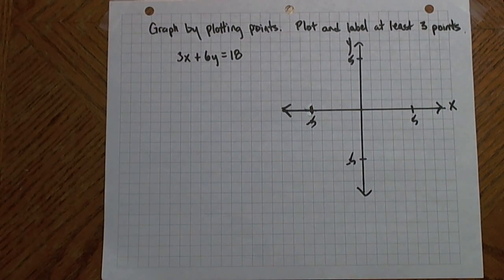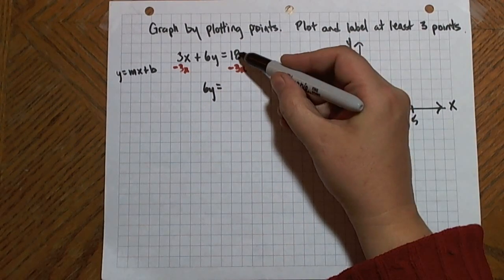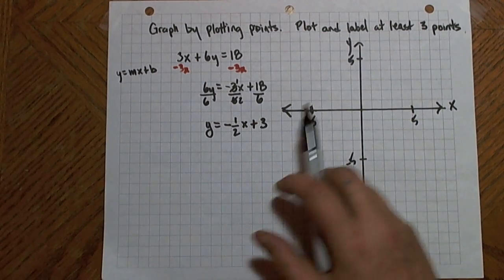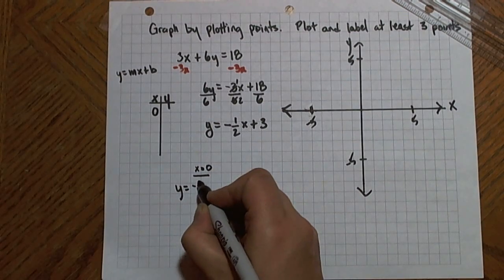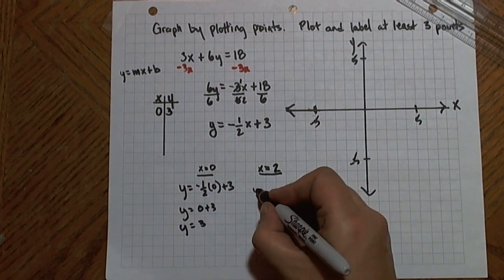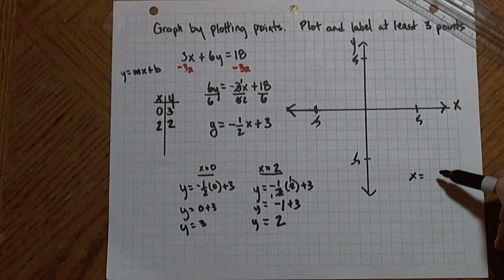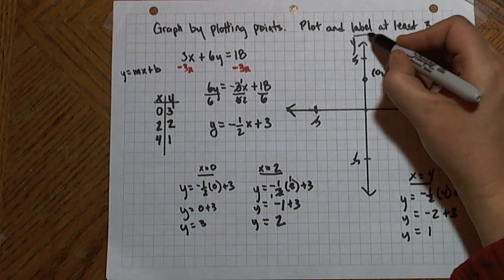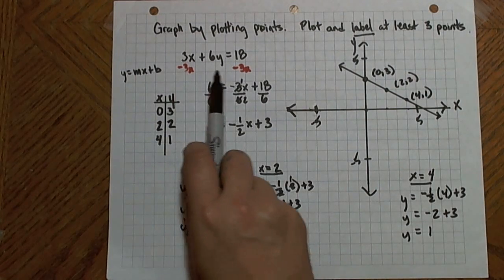Section 7.2 Video 1: Graphing a linear equation by plotting points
This example shows how to graph a linear equation by plotting points.